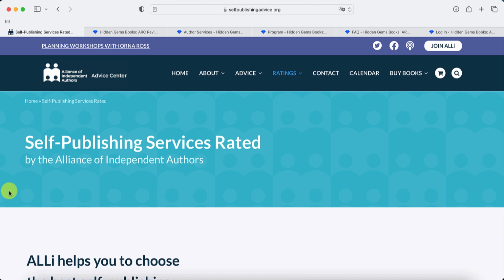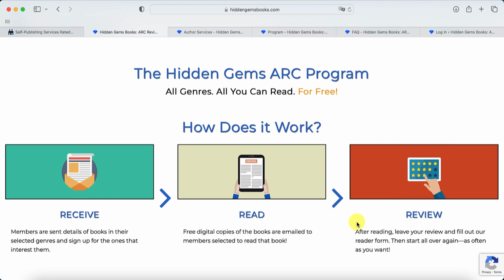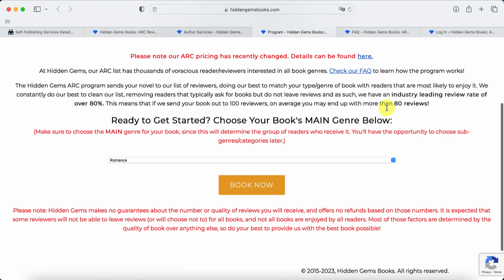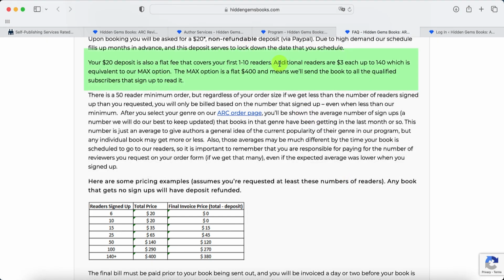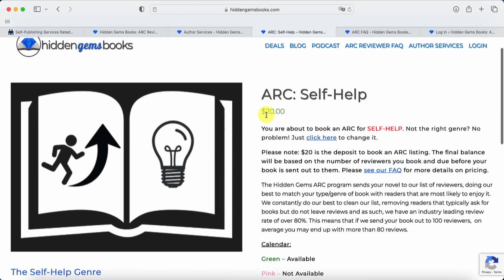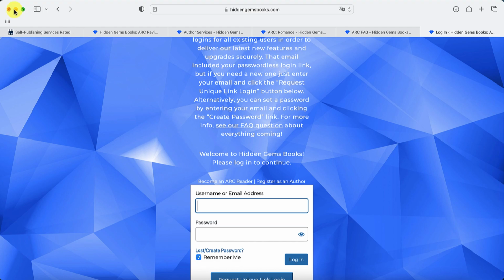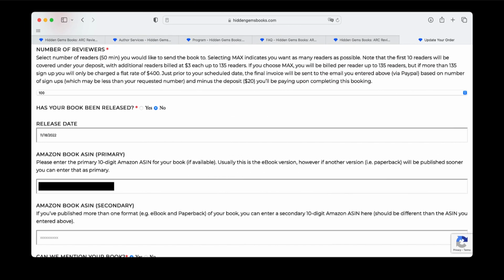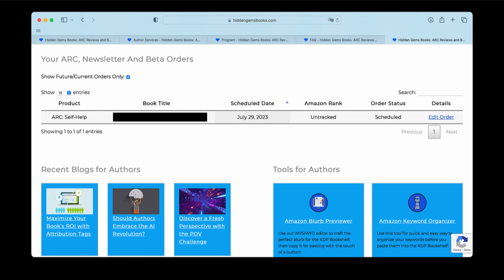Hidden Gems - Full Overview & Walkthrough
We all want more reviews. Hidden Gems offers ARC (advanced reader copy) services.

You can tap into Hidden Gems' list of readers by offering their readers a free copy of your ebook. The readers are likely - not guaranteed - to leave an honest review for your books on Amazon.

According to Hidden Gems, OVER 80% of their readers leave an honest review! That's an amazing metric.

As usual, make sure you do your due diligence before using any service.

Time stamps:
0:00 Let's talk about Hidden Gems
00:15 Do your due diligence
01:23 Hidden Gems explained
03:10 ARC services for Authors
04:20 Genres available
05:12 Prices
07:26 When to Schedule?
09:45 Insider Peek 1
11:00 Insider Peek 2
12:18 Insider Peek 3

Don't forget to Book the like / thumbs up button, it means a lot to me (and it's free).

~Andy